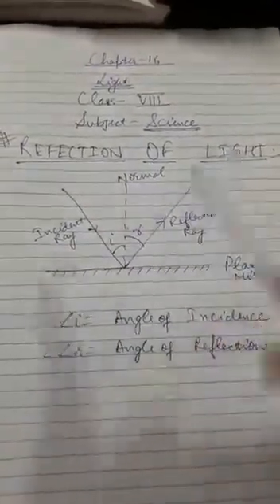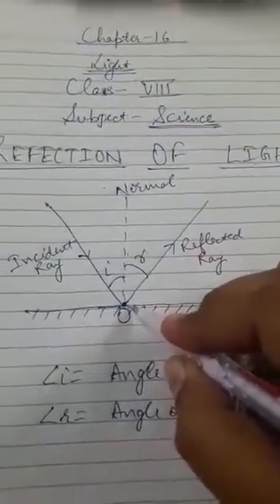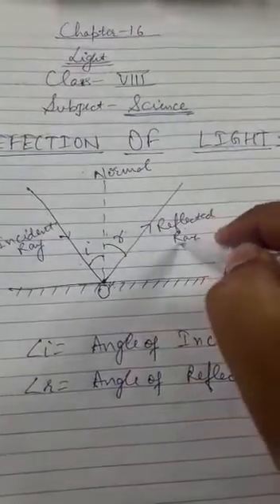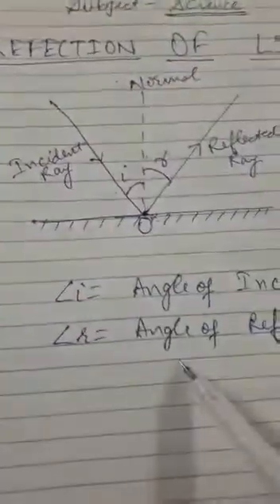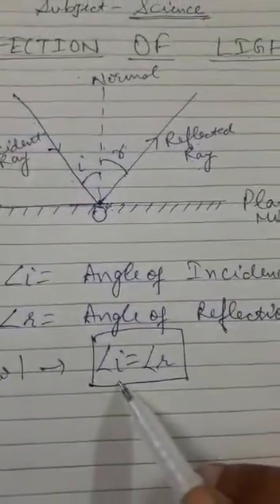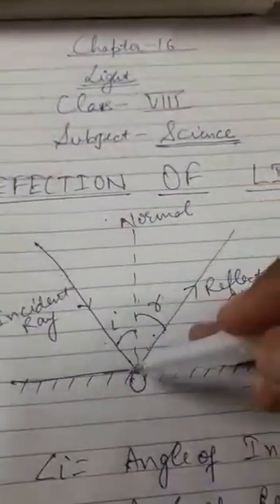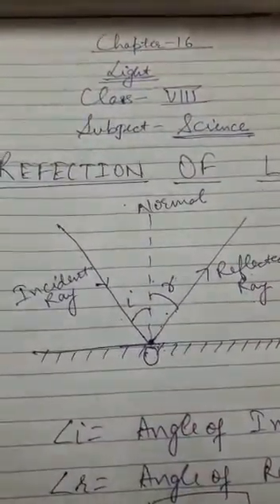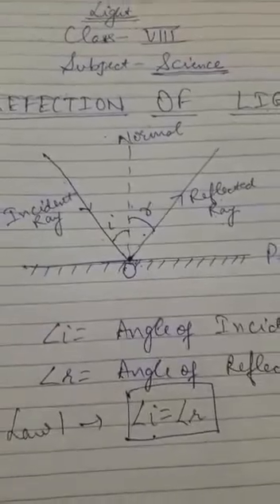8TH CLASS SCIENCE CH 16 PART 2